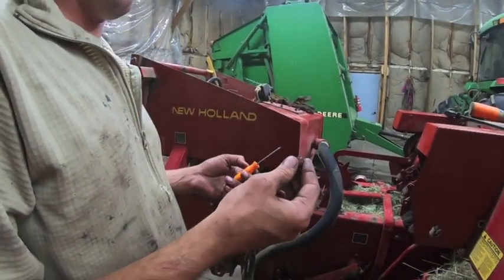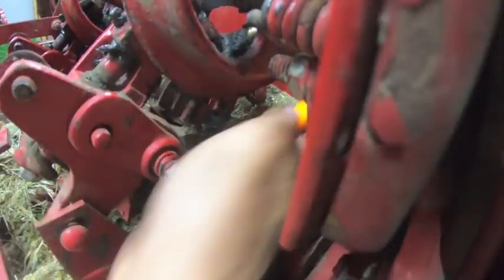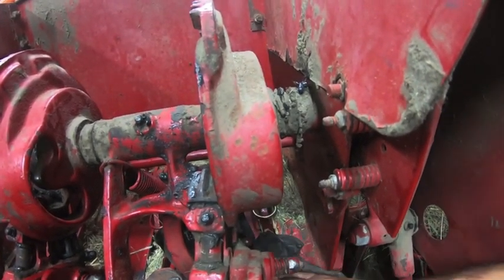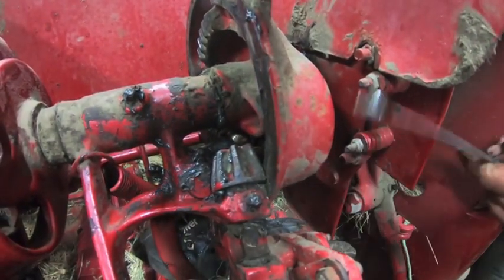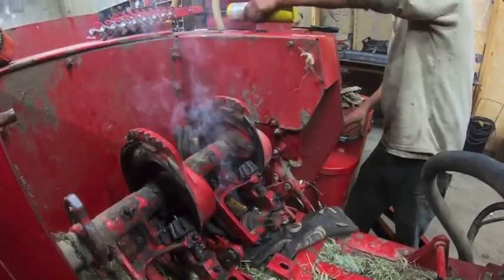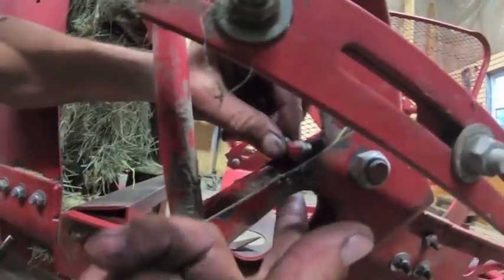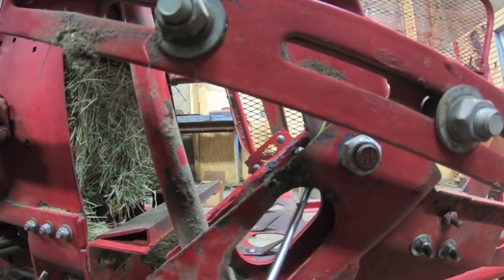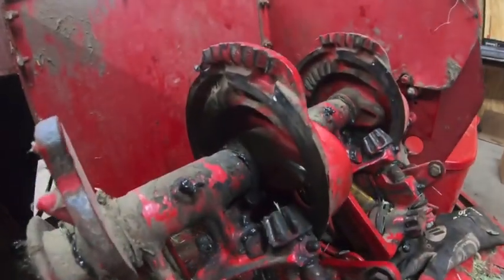Jim is trying to Burn the Barn Down! Clogged Grease Zerks? No problem!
Baler grease zerks wouldn't take any grease since the baler had been sitting so long.